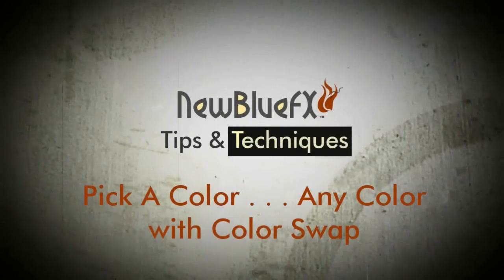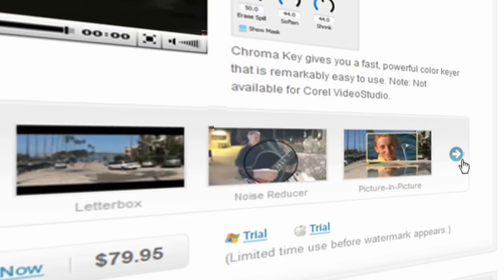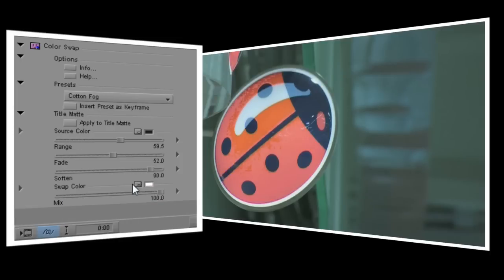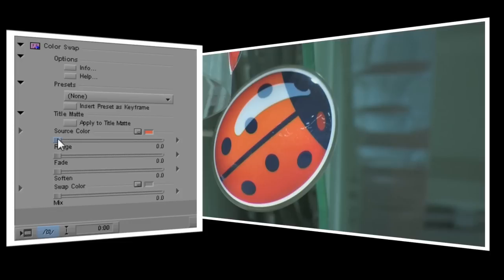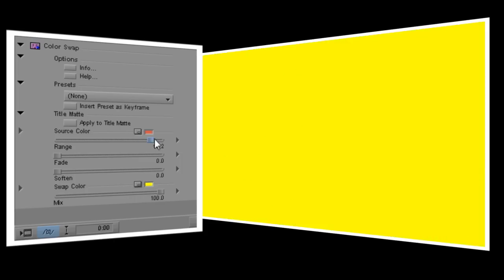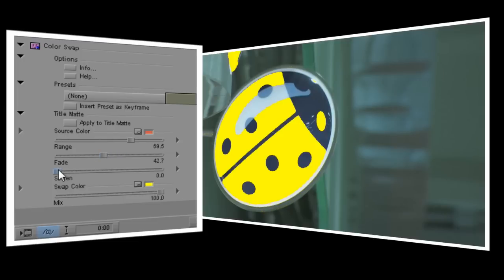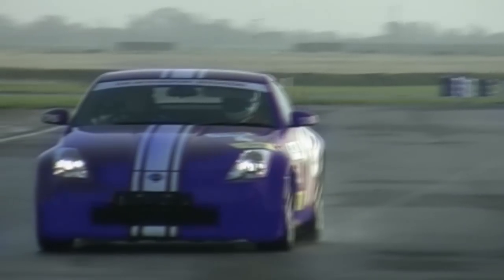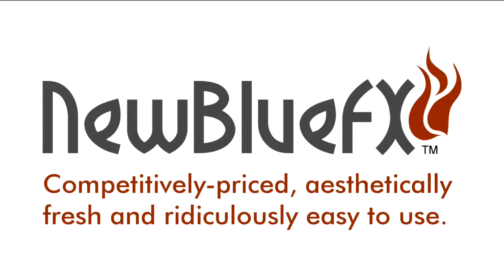Swap one Color for Another using Color Swap and Avid Media Composer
In this video tutorial, Ian Stark shows how to use Video Essentials II to quickly and easily swap one color for another in your video.

NewBlueFX plugins work with a wide range of video editing systems, including Apple Final Cut, Apple Motion, Adobe Premiere CS5 (and earlier versions), Avid, Corel VideoStudio, Sony Vegas and more!